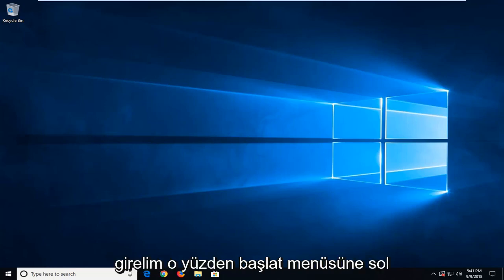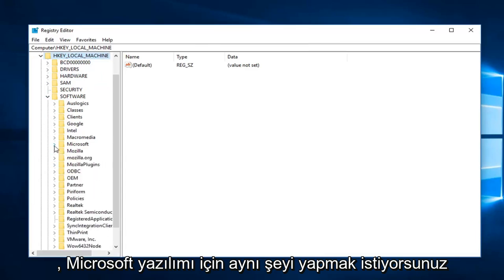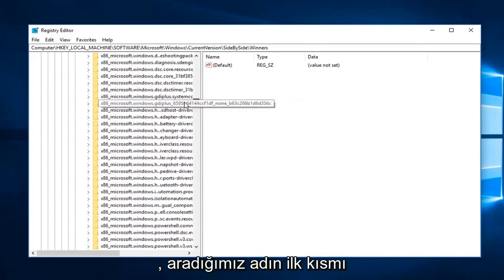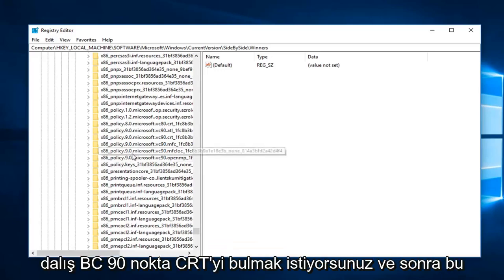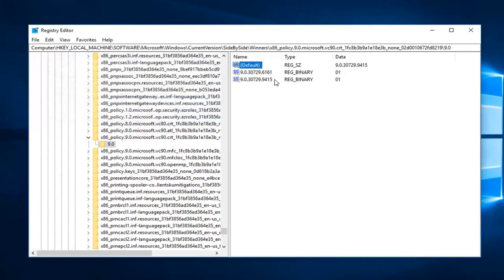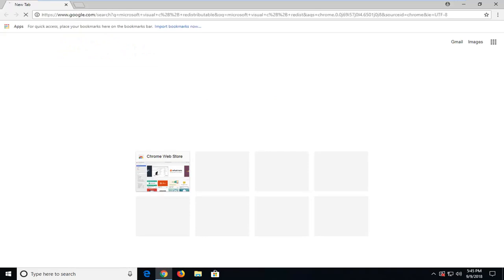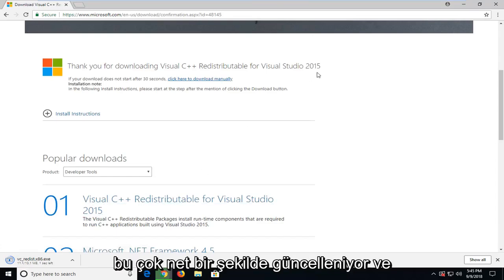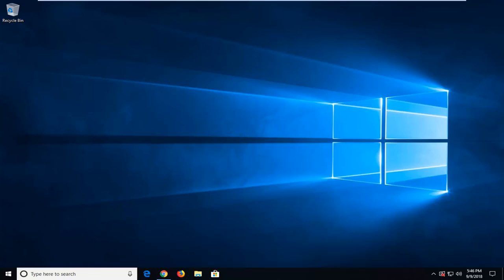[Çözüldü] Windows 10da Yan Yana Yapılandırma Hatası Nasıl Onarılır?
Uygulama, yan yana yapılandırması yanlış olduğundan başlatılamadı. Daha fazla ayrıntı için lütfen uygulama olay günlüğüne bakın.

Bu sorun, C çalışma zamanı kitaplıklarındaki bazı dosyalarla çakışma nedeniyle oluşur.